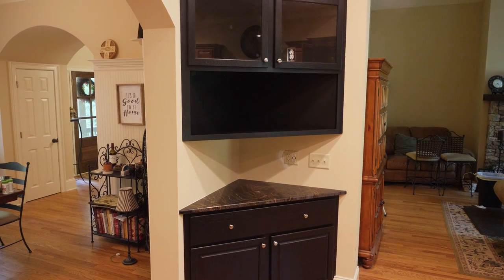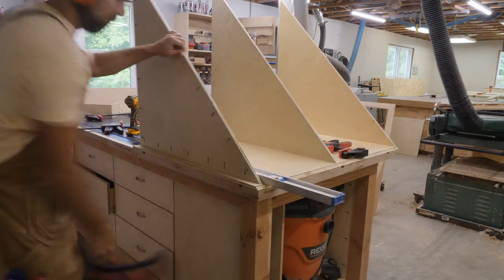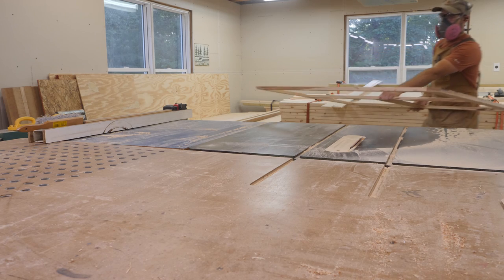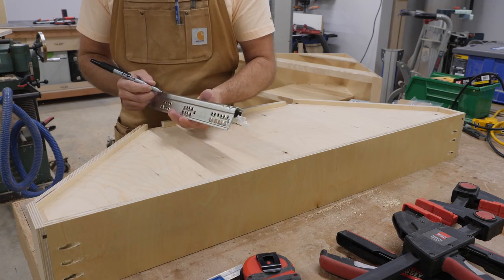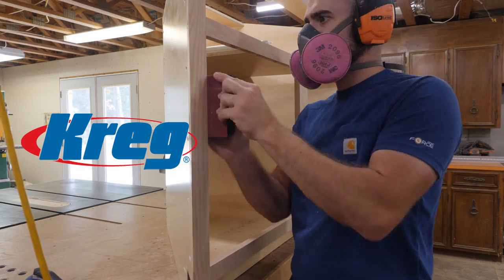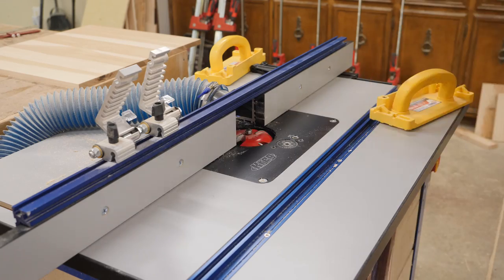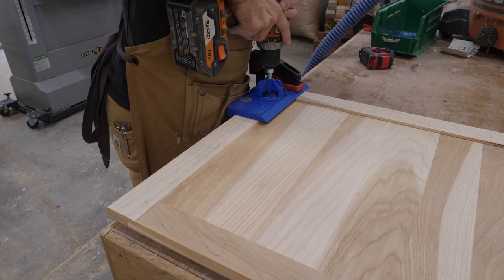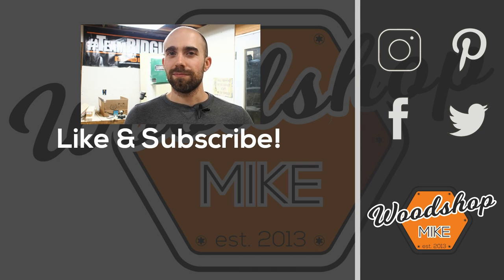How to Build Corner Cabinets with Raised Panel Doors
I had a client contact me that wanted to add some corner cabinets in their kitchen in a space that was empty but not big enough to really put anything in.  Once we settled on a design I got to work, and thanks to my friends at Kreg Tool, I've made the plans that show you how to build corner cabinets with raised panel doors available on their site for free!

Since this is a longer project, I added chapters to help you navigate and revisit the different parts of this build easier.  (you're welcome!)

Into 00:00
Build corner cabinet carcass 00:19
Make cabinet face frame 03:10
Make and install drawer for corner cabinet 07:30
Make and install raised panel doors 11:07

1/2" Plywood, 4'x8'
1/4" Plywood, 4'x8'
Hardwood for face frame, doors, and drawer front
Drawer pulls
Pocket hole screws 1-1/4"
Pocket hole screws 3/4"
18 gauge nails

Kreg Foreman
Kreg 720 Pro
Kreg 520 Pro
Kreg router table
Kreg ACS (track saw)
Table saw (new version)
Miter saw
Drill (new version)
Impact driver
Woodpeckers carpenters square
Ridgid 18 gauge nailer
Rockler glue brush
Freud glue line rip blade
Freud ultimate plywood & melamine blade
K Body REVO Parallel Bar Clamp
Trigger Clamp

1 Timothy 1:15-17